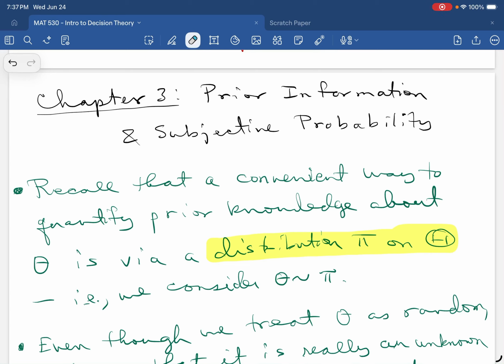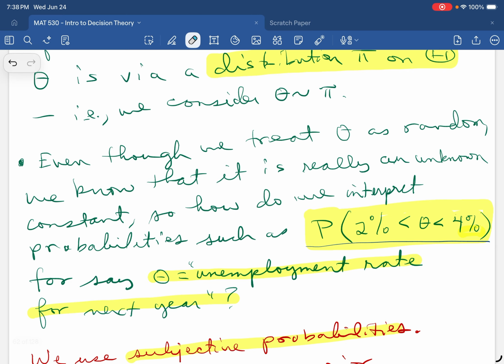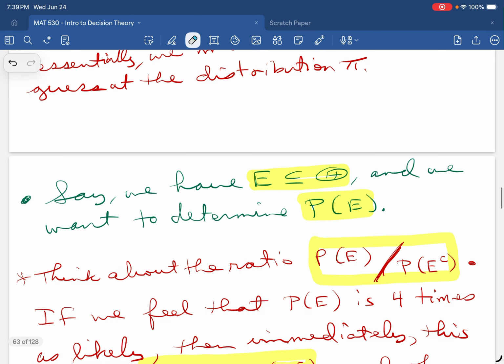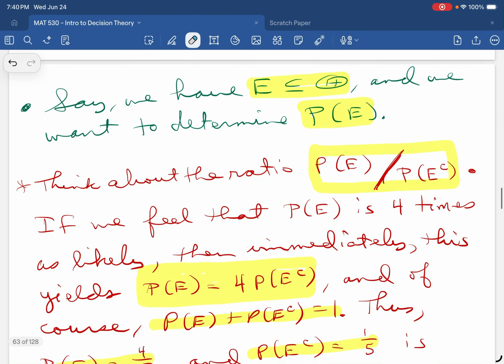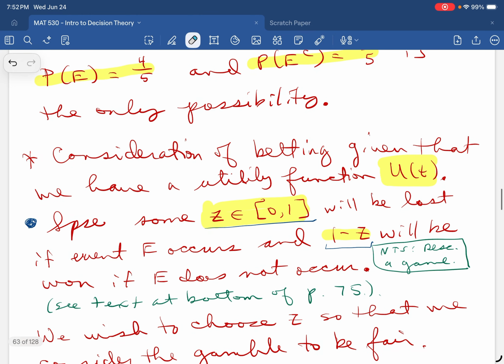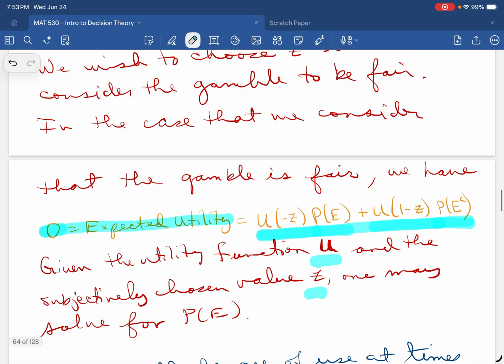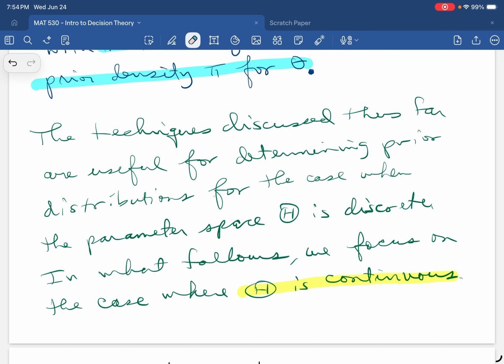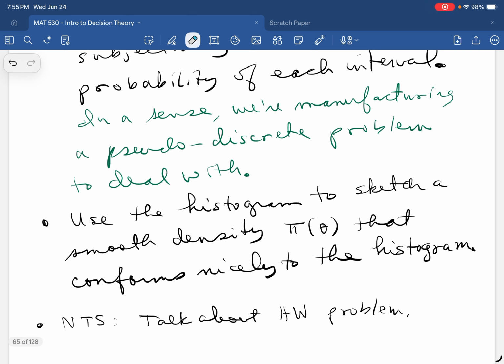MAT 530 - Subjective Probability and Prior Distribution 1